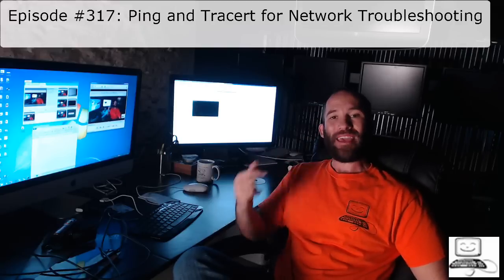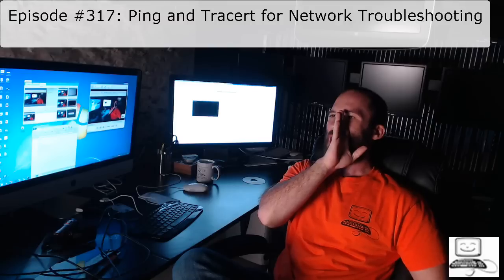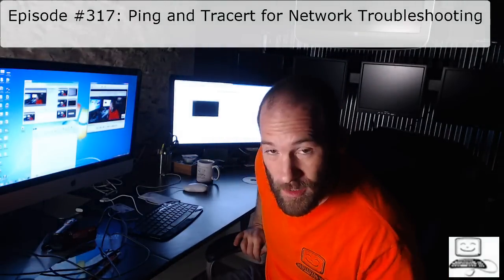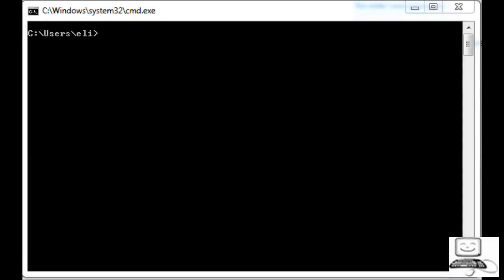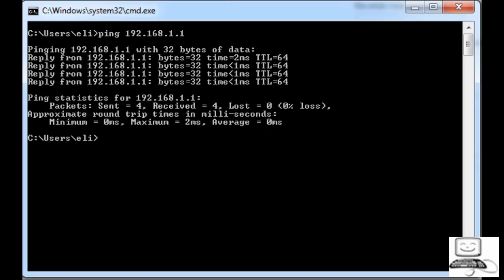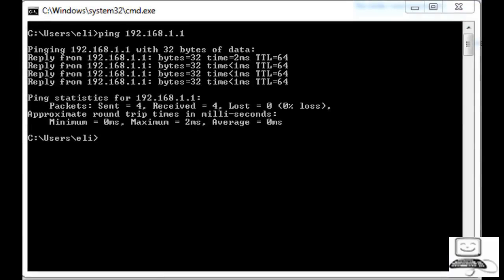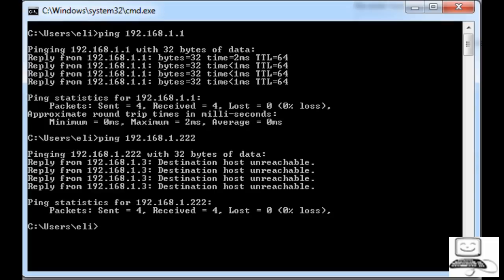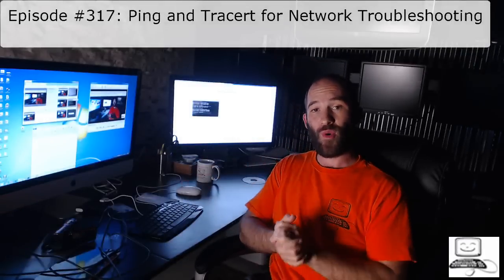Episode #317: Ping and Tracert for Network Troubleshooting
In this episode Eli the Computer Guy shows you how to use Ping and Tracert in the real world for troubleshooting.